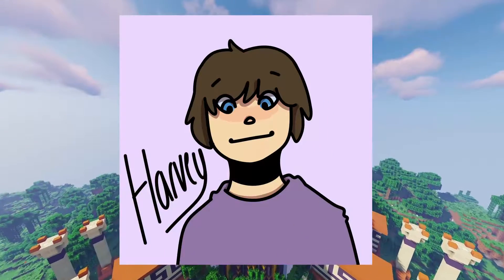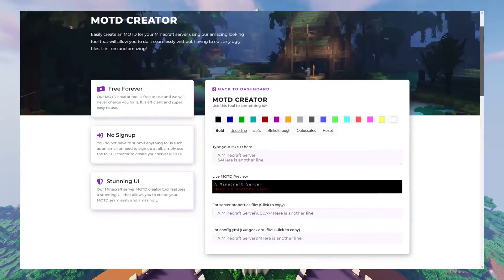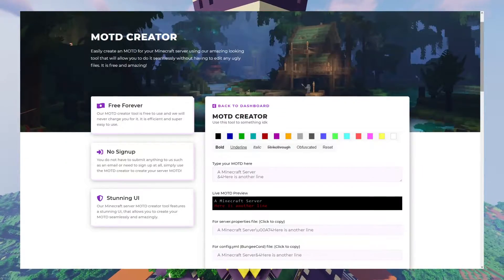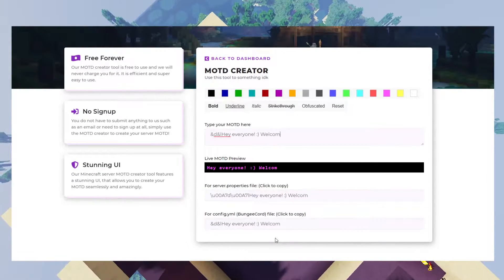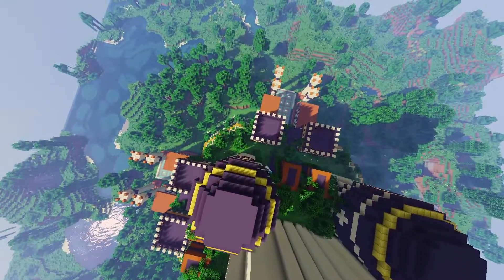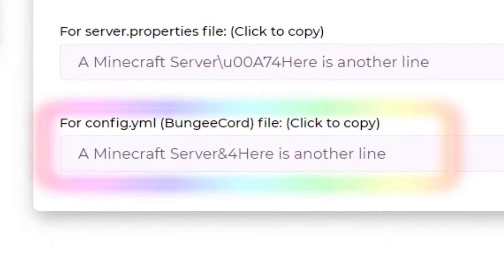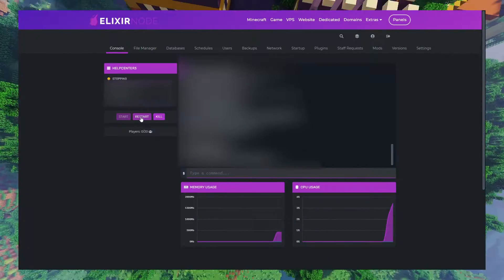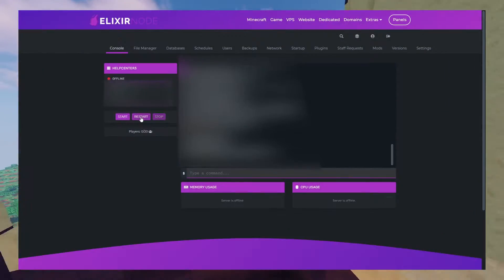How to change your Minecraft server MOTD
In this video we will go over how to create/change your Minecraft server MOTD! You can use it for any server including our Minecraft server hosting service.